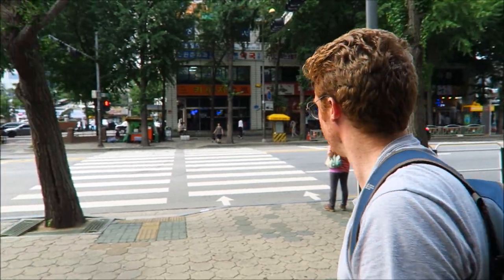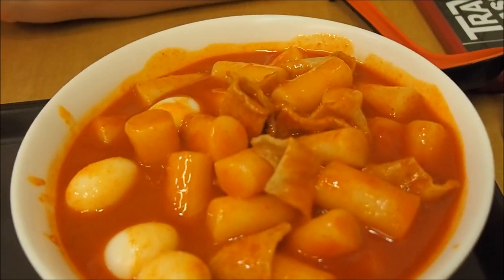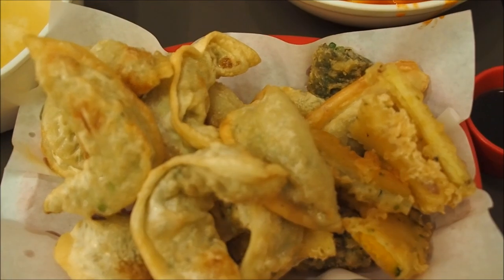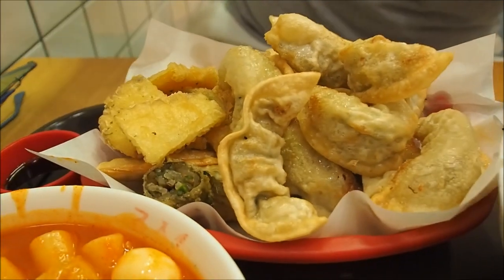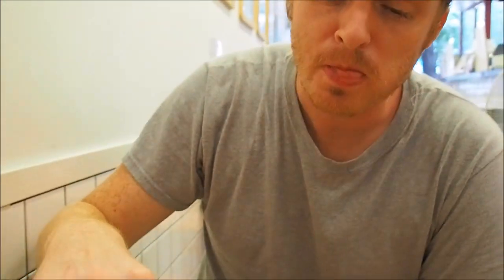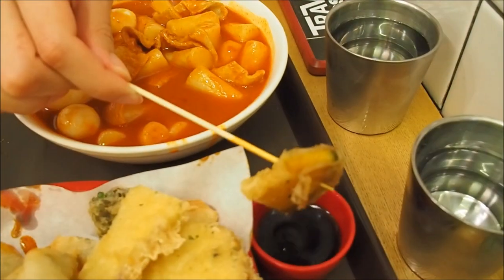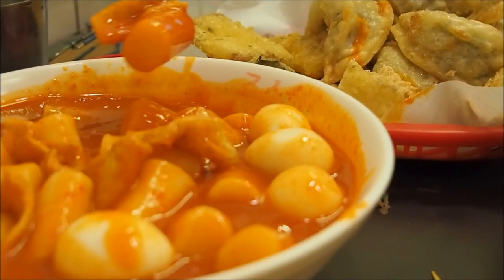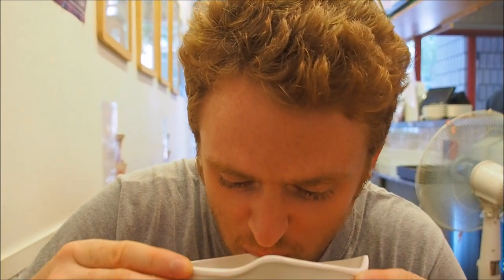Tteokbokki (떡볶이): Spicy rice cakes (popular Korean food) in Seoul, Korea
Easily one of our favorite Korean snacks is Tteokbokki (떡볶이). Typically a popular Korean street food, we instead went out to have these spicy Korean rice cakes, fish cakes and egg smothered in a red pepper paste sauce (Gochujang (고추장) at a Korean restaurant that specialized in this dish. We ended up ordering a double portion of the tteokbokki along with fried Korean dumplings (gunmandu: 군만두), assorted battered food items (twigim: 튀김) and complimentary odeng soup.

The twigim typically features battered Korean pumpkin (호박), sweet potato (고구마), squid (오징어) and assorted vegetables (야채튀김).

Overall, it was a glorious yet inexpensive Korean feast of a meal that we highly recommend you try whether it be on the street or in a restaurant in Seoul.

You may notice alternative ways of spelling Tteokbokki (떡볶이):
(teokbokki, ddeokbokki, topokki, dukboki)

Foreigners eating delicious tteokbokki! (맛있겠다 - 떡볶이 외국인)

Tteokbokki (떡볶이): Spicy rice cakes popular Korean food in Seoul, Korea Travel Food Video Transcript:

So it is snack time in Seoul (서울). What are we doing?

Super excited for our snack today. This is a typical Korean snack that you find often on the street. It is called Tteokbokki (떡볶이). But today we are going to have it in a specialty store. Over the years I guess this has become so popular that not only do they sell it on the streets. Now they have dedicated restaurants just for it. So that is exactly what we're going to do. Let's go check this out.

Alright, let's eat some teokbokki (떡볶이). Lead the way.

So our ddeokbokki (떡볶이) has arrived and it is a fast food masterpiece. Let's have a look here at the plate. So the key ingredient here is the soft rice cakes that you see right here. So aside from that we also have some quail eggs, we have some fish cakes and of course the red spicy Gochujang (고추장) sauce. Yeah, the Gochujang (고추장) sauce is what really makes it. And that is really spicy but also it is quite sweet. It is also quite sweet too.

Let's try one.

Oh that is hot.

Yeah, so it is like very chewy rice cakes. Like you had mentioned the sauce is really sweet but also spicy. So you feel it burning in the back of your mouth but it is really sweet in the front.

And when we first. Oh wow. Oh and look. Just arrived. This is our twigim (튀김) and gunmandu (군만두) which is our pan-fried dumplings.

And basically our assorted battered objects.

So aside from the topokki (떡볶이) we also got something else right?

Yes, so take a look down here. This is the twigim (튀김) that I was mentioning before. These are the awesome pan-fried mandu. Which are called gun-mandu.

And they're some of my favorite things to eat.

So we have like, I believe this is the kokuma (고구마) the sweet potato. That has also been deep-fried. This is the DG (xxx) over here. And then there is Hobak (호박) which is the pumpkin. Yeah and also another favorite of mine. There is a few other things. Um, some of it ojingeo (오징어) which is squid and then there is something that looks a little bit like kimbap that has been deep-fried too.

So I will start out with mandu (만두). And we have some soy sauce over here. We do for dipping. But my favorite way of doing it is to make it go for a swim in the dukboki (떡볶이) sauce.

I really like the gunmandu (군만두). The pan-fried mandu on its own but when you put the Tteokbokki (떡볶이) sauce it is like man you're taking it from like a eight or nine to a ten. It is so delicious.

Okay, so I am going for pumpkin. Your turn to try the twigim (튀김).
That is good. You know I like the combination, sweet and spicy, but a bit of salty with the soy sauce you can kind of alternate between the two. It is good.

Okay, so price point. How much was that?

So that was twelve thousand five hundred Won. So ₩12,500. And that is basically about roughly 10 US dollars. A little bit more than ten US dollars. So awesome value, I mean that was a lot of food. We ordered a double portion of the Tteokbokki (떡볶이) plus the gunmandu (군만두) plus the twigim (튀김) so a lot of food. Really delicious.

This is part of our Travel in South Korea video series showcasing Korean food, Korean culture and Korean cuisine.